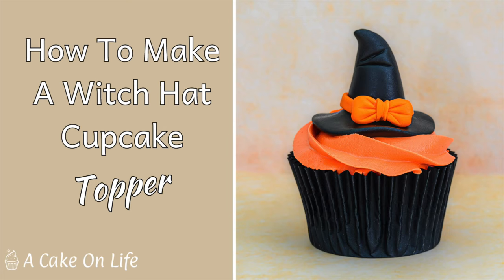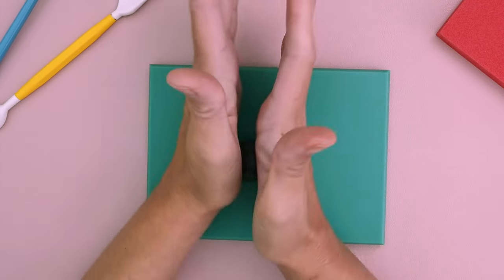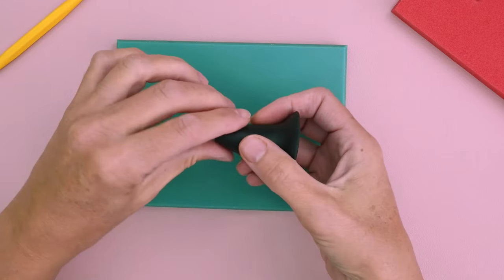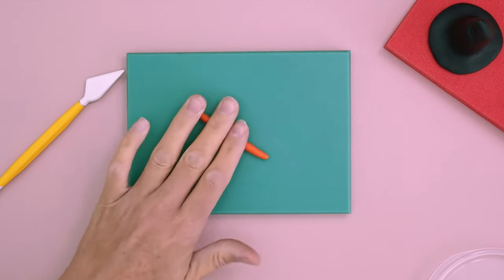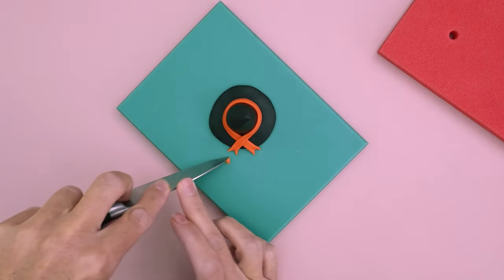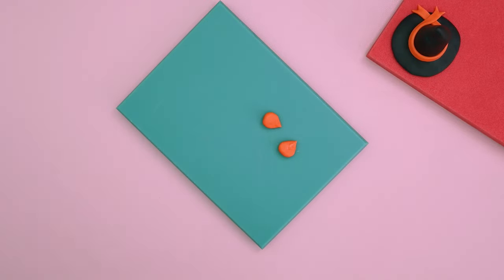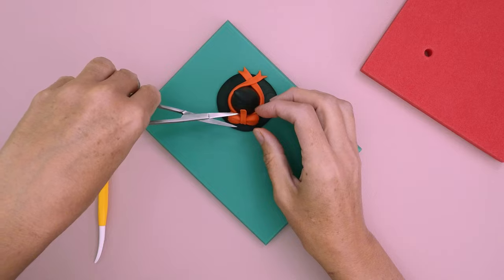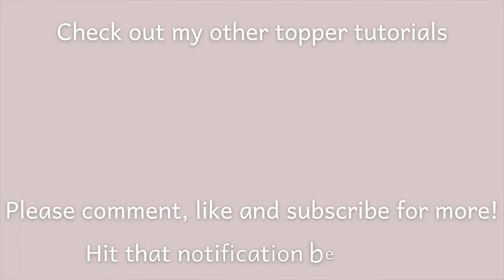Fondant Witch Hat Cake Topper Tutorial/ Halloween Cupcake Idea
Hi everyone. In this tutorial I show you how to make this cute fondant witch hat cupcake topper. Perfect for your Halloween treats!

This topper is made from black modelling paste. You will also find a link to all my other Halloween themed fondant cake toppers. Links to everything used in the tutorial can be found at the bottom of this description.

New to my channel?  I would like to say  a big welcome! I create all my cake tutorials from scratch and try to make them as easy as possible, while using the minimum amount of tools. I often try to adapt and use equipment that you may already have in your kitchen!

Also please share to anyone you feel make like it!

Tools
Ball Tool
PME Shell and Blade Tool
PME Dresden Tool
PME Scissors
PME Non Stick Board

Video filmed using a Nikon Z30 camera with a 16-50 dx lens